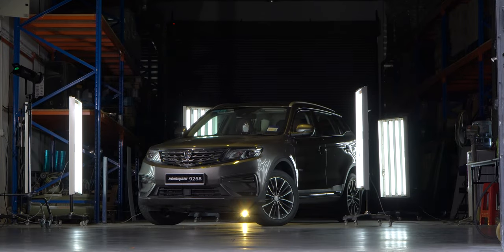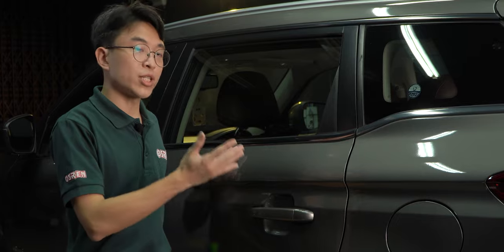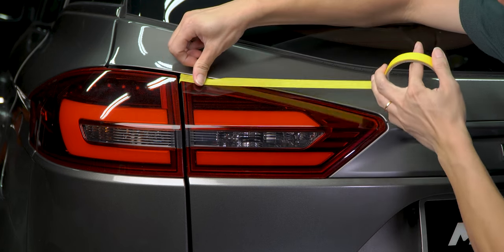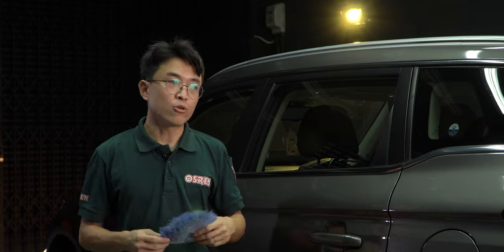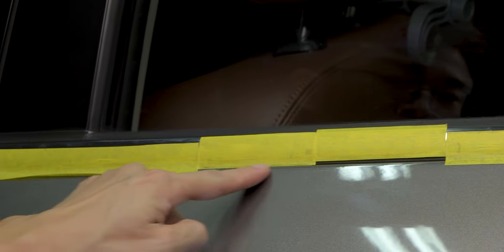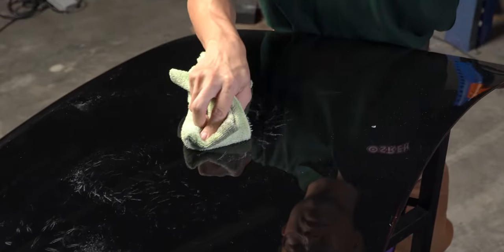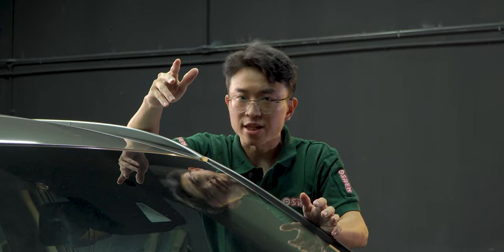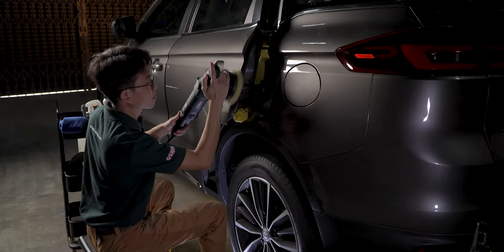Guide : How to Tape a Car for Polishing like a Pro!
Taping seems unimportant, but can actually help us tremendously during the polishing process.

Taping a car before machine polishing is important to protect rubber, plastic, metal trims and other sensitive surfaces, so in this video we talk about masking tapes, taping techniques, and share our tips & tricks on how to tape better before we polish a car.

00:00 Opening.
00:33 Why do we need to tape?
01:04 Dry before we tape.
01:15 Masking tapes.
01:49 How to tape?
02:30 Where to tape?
02:54 How much to tape?
03:35 Press down tape.
04:00 Don't overtape at edges.
04:29 Tuck in tape.
04:55 Why is exposed tape bad?
05:26 Don't polish tapes.
05:41 Tape recessed trims.
05:57 Fixing stretched tapes.
06:13 Tape to keep out dust & polish residue.
06:41 Removing tapes.
07:07 BONUS TIP.
07:23 Ending.